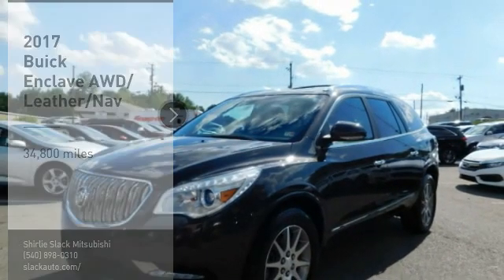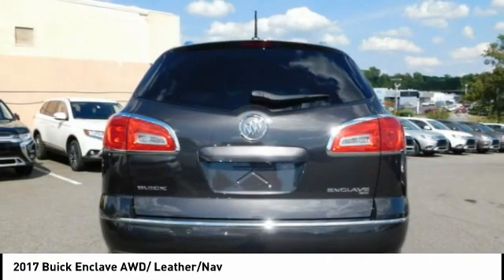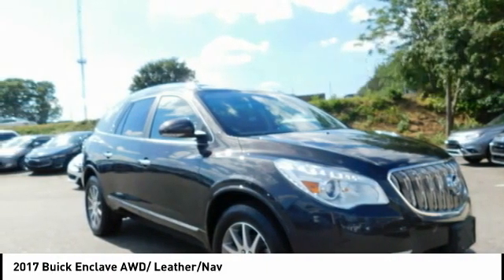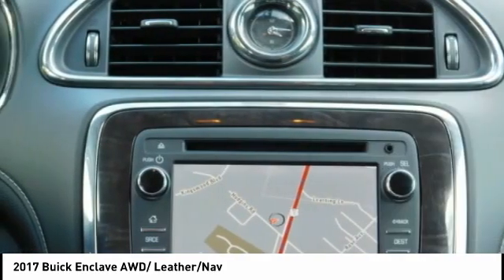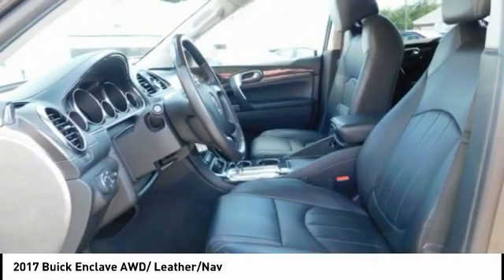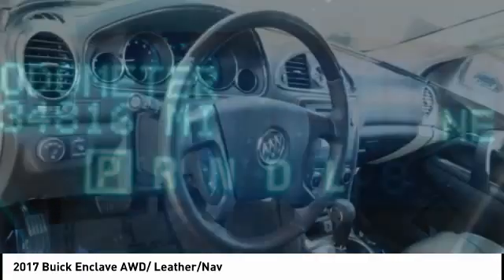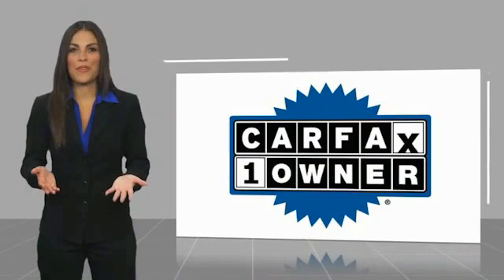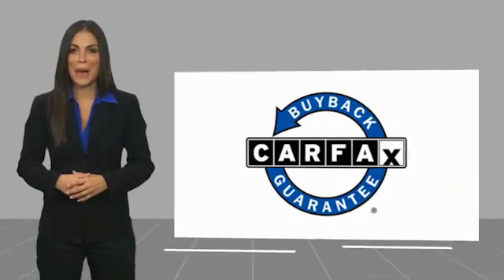2017 Buick Enclave Fredericksburg VA 77222H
2017 Buick Enclave AWD/ Leather/Nav

CARFAX 1-Owner, Superb Condition, LOW MILES - 34,800! Leather trim. Navigation, Heated Seats, Third Row Seat, Aluminum Wheels, Power Liftgate, Rear Air, All Wheel Drive, Captains Chairs, ENGINE, 3.6L VARIABLE VALVE TIMING V6... READ MORE! KEY FEATURES INCLUDE: Third Row Seat, All Wheel Drive, Quad Bucket Seats, Power Liftgate, Rear Air. Privacy Glass, Remote Trunk Release, Keyless Entry, Steering Wheel Controls, Child Safety Locks. OPTION PACKAGES: AUDIO SYSTEM, COLOR TOUCH NAVIGATION RADIO WITH INTELLILINK AM/FM/SiriusXM radio with CD player, 6.5 diagonal touchscreen display, includes Advanced Bose 10-speaker system, USB port, auxiliary input jack and rear audio controls with 2 headphone jacks (headphones not included). (Includes (UBS) NavTraffic. IRIDIUM METALLIC, AUDIO SYSTEM FEATURE, BOSE PERFORMANCE ENHANCED PREMIUM: 10-speaker system, TRANSMISSION, 6- SPEED AUTOMATIC, ELECTRONICALLY CONTROLLED WITH OVERDRIVE (STD), LEATHER PREFERRED EQUIPMENT GROUP: Includes Standard Equipment, ENGINE, 3.6L VARIABLE VALVE TIMING V6 WITH SIDI (SPARK IGNITION DIRECT INJECTION), DOHC (288 hp [214.7 kW] @ 6300 rpm, 270 lb-ft of torque [364.5 N-m] @ 3400 rpm) (STD). Buick Leather with Iridium Metallic exterior and Ebony with Ebony interior accents interior features a V6 Cylinder Engine with 288 HP at 6300 RPM*. Non-Smoker vehicle EXPERTS RAVE: It rolls down the open road as a big Buick should, with the comfort-tuned suspension soaking up pavement irregularities and the added sound insulation keeping wind and road noise nicely subdued. -Edmunds.com. PURCHASE WITH CONFIDENCE: CARFAX 1-Owner AutoCheck One Owner Horsepower calculations based on trim engine configuration. Fuel economy calculations based on original manufacturer data for trim engine configuration. Please confirm the accuracy of the included equipment by calling us prior to purchase.